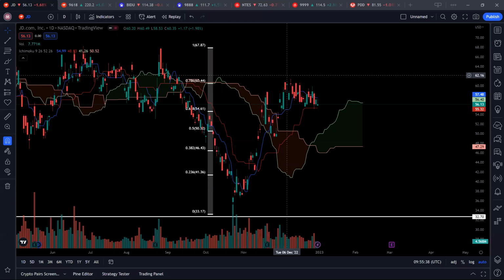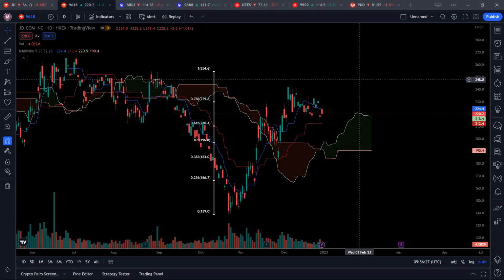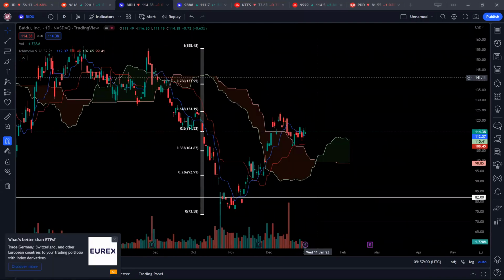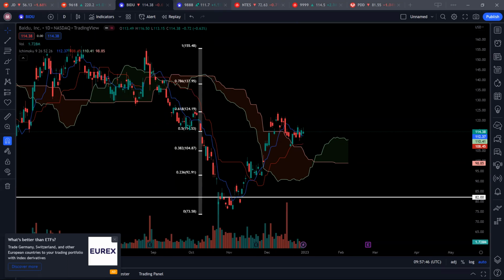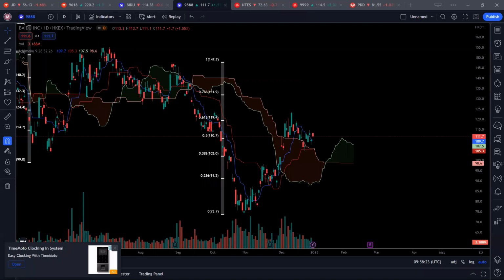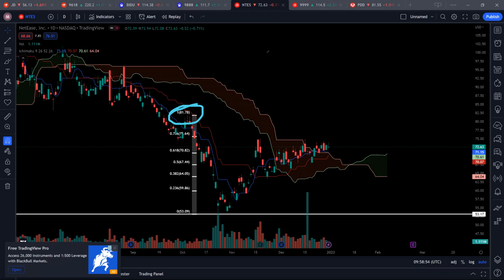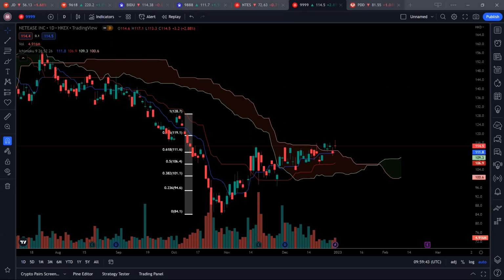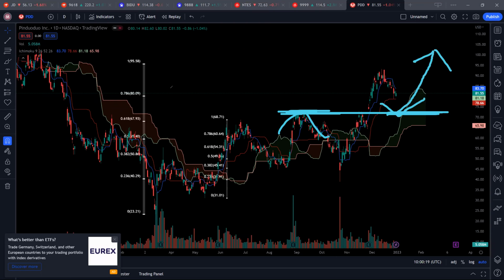JD.Com 9618 Baidu 9888 NetEase 9999 Pinduoduo PDD HongKong 1Jan23│Technical Analysis